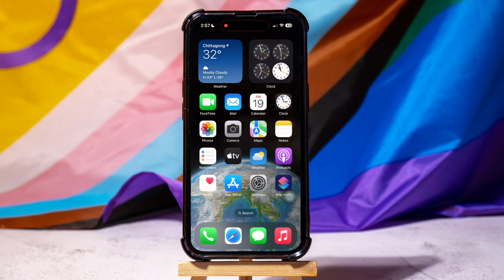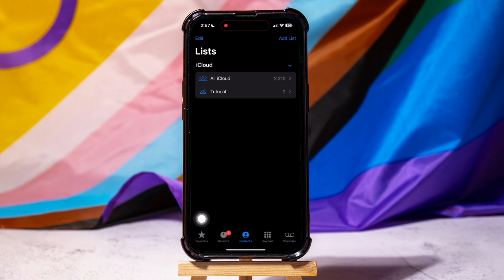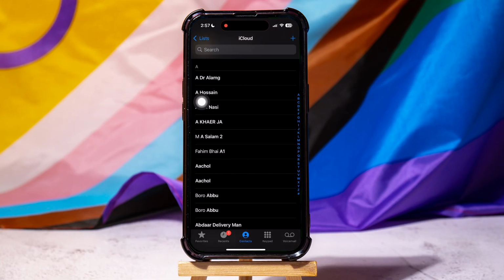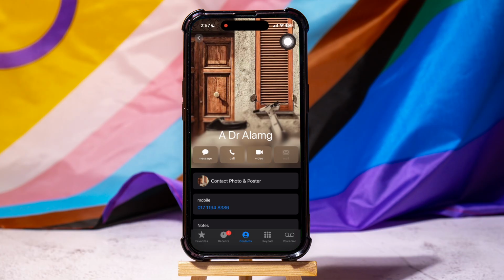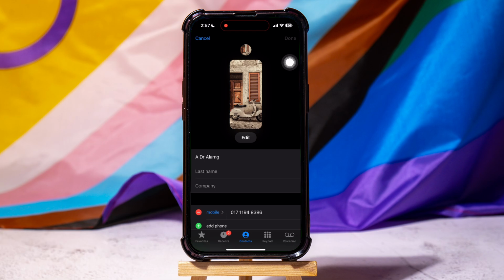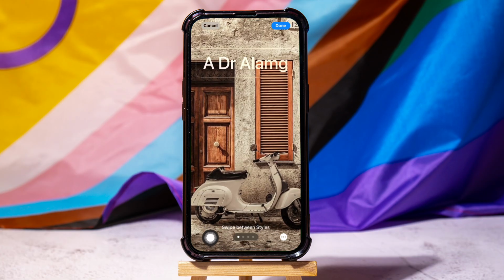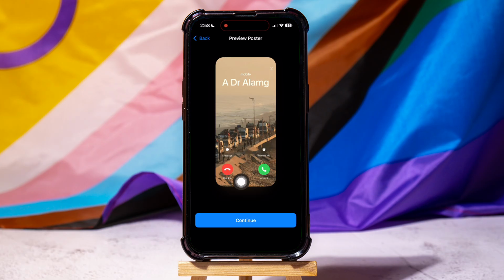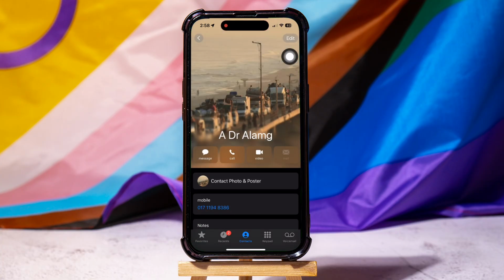How To Change Someone's Contact Photo On iPhone 2026 (Step-By-Step Tutorial)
Today I'll walk you through how to change someone's contact photo on iPhone using the built-in Contacts app. You'll learn the simple steps to add or update a contact's picture, whether you want to use a photo from your camera roll or take a new one directly through the app. This tutorial works for all recent iPhone models and iOS versions, making it easy to personalize your contacts with photos that help you quickly identify who's reaching out.